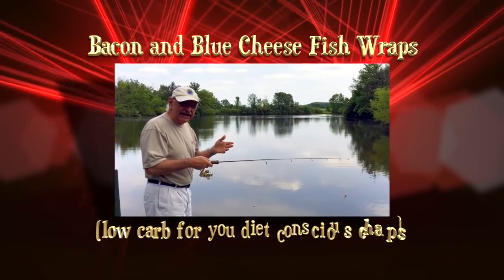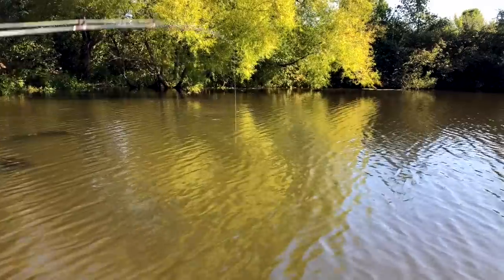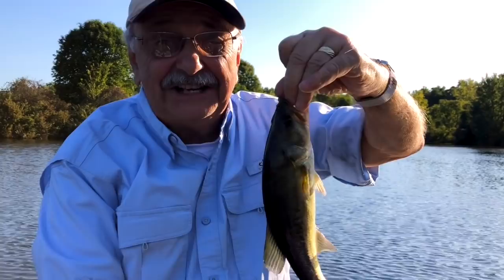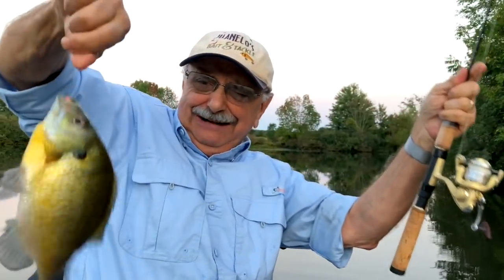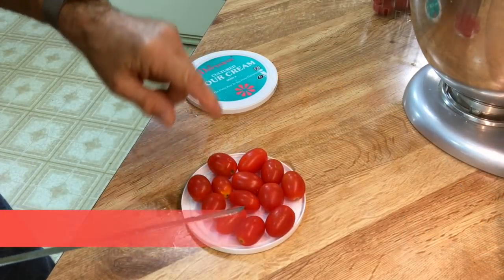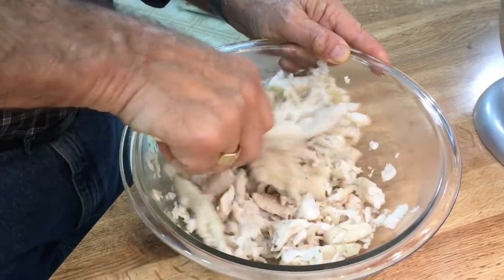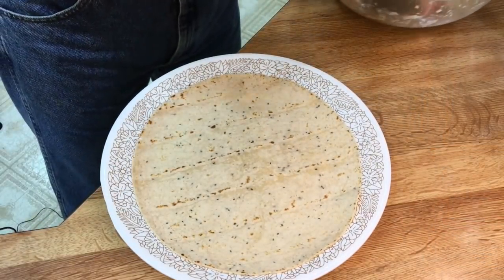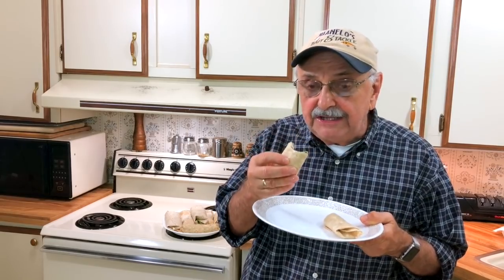Bacon and Blue Cheese Fish Wraps (low carb for you diet conscious chaps)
I bought some low-carb wraps recently and I hit on an easy, tasty way to use them. I stole this recipe from a chicken recipe. I have all the ingredients except one, the fish! Let’s see if we can get some! Click on SHOW MORE for info on the tackle, lake, and more.

THE MOTOR: Minn Kota Endura C2-55 Trolling Motor (36" Shaft), 55 LBS of thrust. It runs on a 12v, deep cycle battery. Purchased on amazon, September, 2018.

THE 1st LURE: ¼ ounce black buzzbait with silver blade. Unknown brand.

THE 2nd LURE: a 2½ inch Action Plastic Shad Grub, on a 1/16 ounce Gopher Mushroom Head Jig.

THE 3rd LURE: a 1½ inch plastic tail from a small Beatle Spin Lure.

THE BAITCASTING REEL is a Shimano Calcutta 50B, from 2004. This model is no longer made.

THE BAITCASTING LINE is Firewire Stealth Braid in moss green, 15 LB test, 4 LB mono equivalent.

THE BAITCASTING ROD is a Shimano Compre, Model CPC66ME, 6’ 6” fast action, med. power. Lure weight 1/4 - 5/8 oz. ounce. Line weight 8 - 15 pound test. Purchased August 2018.

THE SPINNING REEL is a black and red Abu Garcia REVO2SX10.

THE SPINNING ROD is a tiny Daiwa SMC401ULFS Spinmatic-C SpinRod (4- Feet, Ultra Light, 1 Piece, 1-4 pound line test recommended). It can be found on Amazon, Fish USA, and other places.

THE SPINNING REEL LINE is SpiderWire, Ultracast, Invisi-Braid in 10 LB test, 2 LB monofilament equivalent.

THE LAKE is called Lake Ketchabigwon (named by native Americans). It is almost 6 acres and is located in NE Ohio. It sits on 37 acres of property. The lake is private. We purchased it in 1987. It has a maximum depth of 12’. The small pond uphill from it is ¾ acre with a maximum depth of 12’.

FISH IN THE LAKE: largemouth bass, bluegill, white crappie, black crappie, yellow perch, channel catfish, and grass carp

WHY KEEP SMALL BASS AND RETURN LARGER BASS: We had biologists perform an electroshock survey of the lake. They found too many small, stunted bass. There is only so much biomass to go around, and there are too many mouths to feed. Their advice was to remove all bass under 12”, and to release the bigger ones. This rule is usually the opposite in large public lakes. Here is a well-known biologist explaining the need to cull small bass from ponds (21:00)

WHERE TO GET A CAP LIKE MINE: You can get a “Juanelo Bait & Tackle” baseball cap In fact, you could put your own name on it!

VIDEOGRAPHY:
The principal camera is my iPhone X on a tripod. I also use an iPhone 6s Plus as a close-up, counter-top camera when cooking. It is mounted on a small tripod. I use a Rhode mic indoors to help lessen the echo. The video is edited on a MacBook Pro using Final Cut Pro X.

BACKGROUND MUSIC is called “Someone Like You,” purchased from audioblocks.com.

- - - - - - - - - - - - - - - - - - - - - - - - -  RECIPES   - - - - - - - - - - - - - - - - - - - - -

BACON AND BLUE CHEESE FISH WRAPS

INGREDIENTS
3 cups cooked, flaked fish, (about 1¼ LB of fillets)
½ teaspoon of seasoned salt
¾ cup ranch dressing
6 tablespoons blue cheese crumbles
½ cup bacon crumbles (buy real bacon crumbles for extra convenience)
1 cup halved grape tomatoes
3 tablespoons chopped fresh basil
6 to 8 low-carb flour wraps, 8 to 9 inch size
romaine lettuce leaves

INSTRUCTIONS
Lay the fish out on a baking sheet with non stick foil or parchment
Sprinkle on seasoning salt
Bake in oven for 8½ to 9 minutes, allow the fish to cool
Break up and combine the fish, dressing, blue cheese crumbles, bacon crumbles, grape tomatoes, and basil in a medium bowl.
Line each of the wraps with lettuce
Distribute the fish mixture over the 6 to 8 wraps.
Fold the outside wrap edges of each wrap in, about 1½ inches
Then, from the bottom nearest you, roll the wrap up and away, to the top
Place wraps in a dish seam side down
Cut each wrap in half on an angle for best presentation